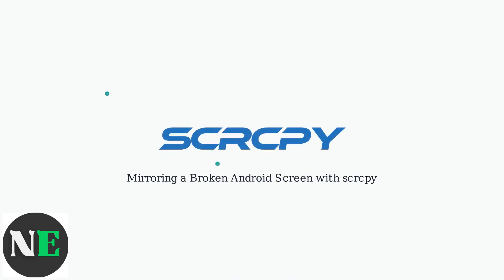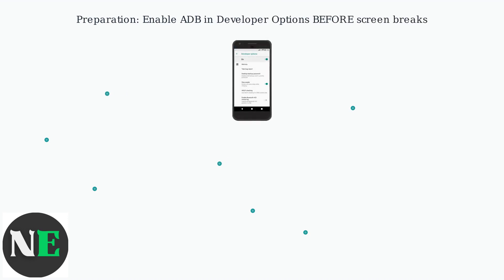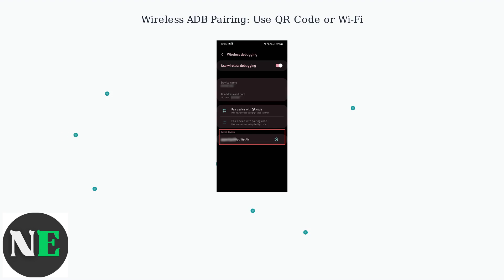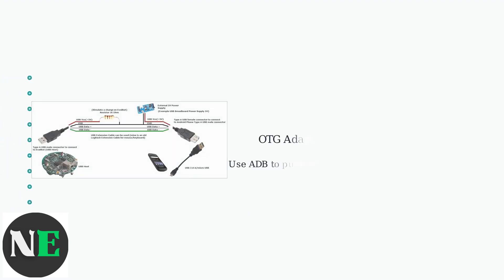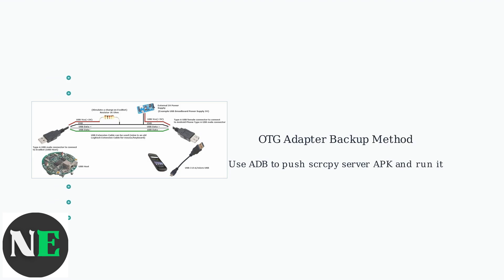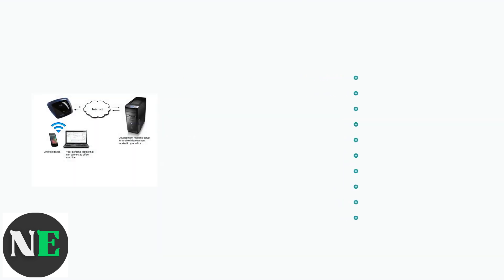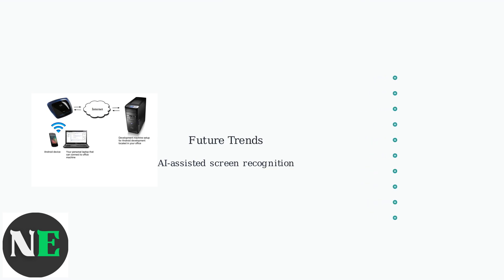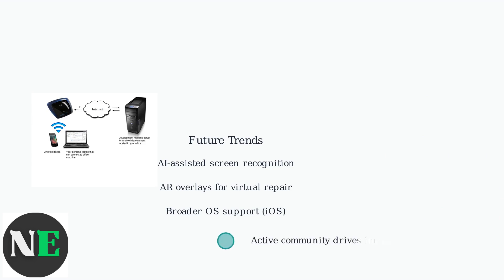How To Use Scrcpy With A Broken Screen (2026) – ADB, OTG & Wireless Control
Discover how to control your Android device with a broken screen using scrcpy. Learn about ADB, OTG, and wireless methods for seamless access.